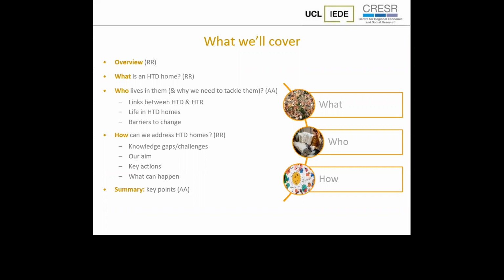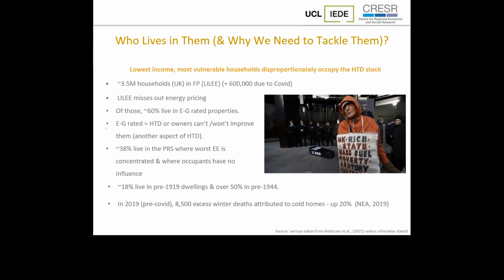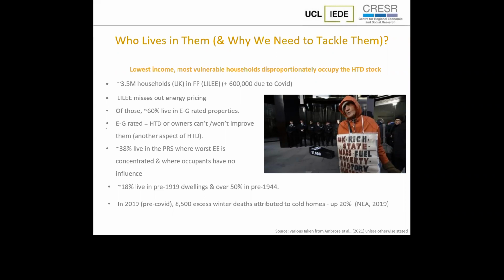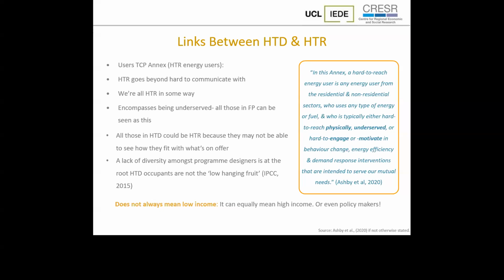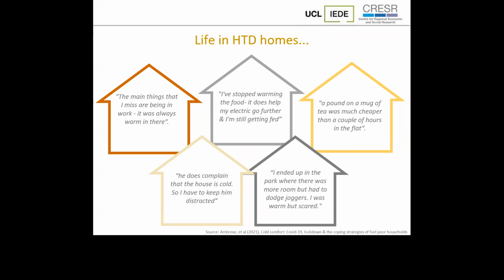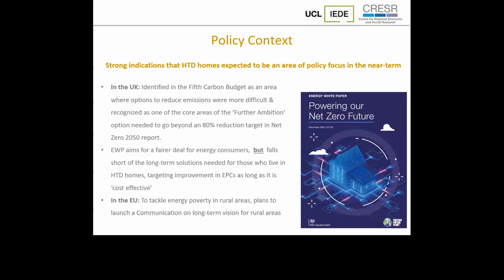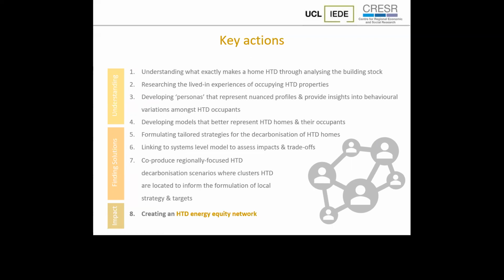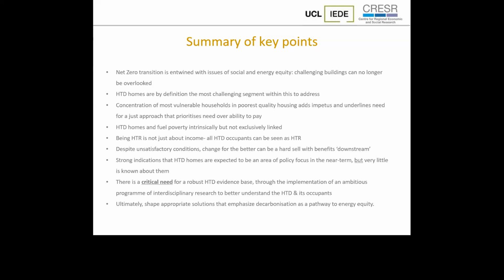Hard to decarbonise and hard to reach: developing solutions that work for planet and people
Webinar delivered September 22, 2021 as the 20th webinar of the UsersTCP Academy.

Reducing heat sector related carbon emissions to net zero by 2050 involves reducing heat demand, decarbonising the fuel supply and deploying low carbon heating technologies. A main contributor to this challenge is what has been referred to as the ‘Hard to Decarbonise’ building stock (HTD). This term, newly introduced into the built environment, refers to properties where reductions in carbon emissions are difficult to achieve, whereby they cannot be brought up to an appropriate standard of energy efficiency using the currently available cost-effective measures. In addition to the technology focused understanding that this emphasises, we are currently working to fully understand and integrate the impact of occupant attributes within the HTD stock, in particular those in fuel poverty and others that might be referred to as “hard-to-reach” (HTR) energy users- those who are typically either hard-to-reach physically, underserved, or hard to engage or motivate. In this presentation we will introduce the concept of HTD homes and provide some insights into the daily challenges that fuel poor households face in HTD properties in the UK. We will also delve into the issues faced in off-grid buildings.